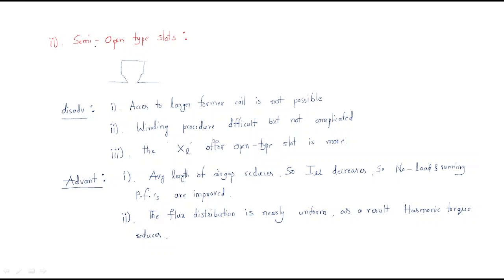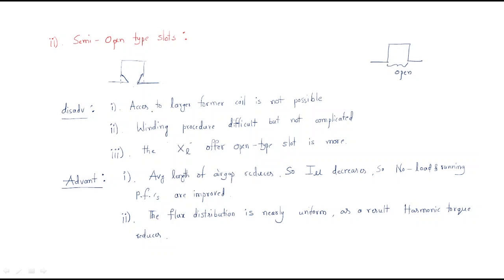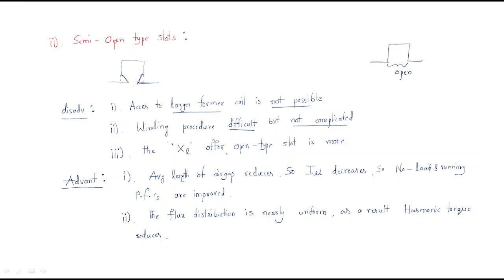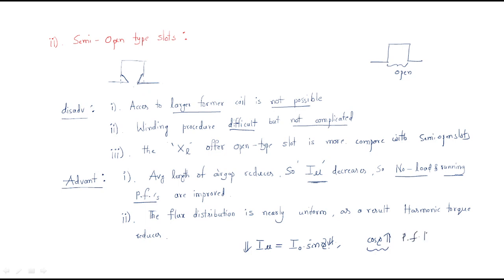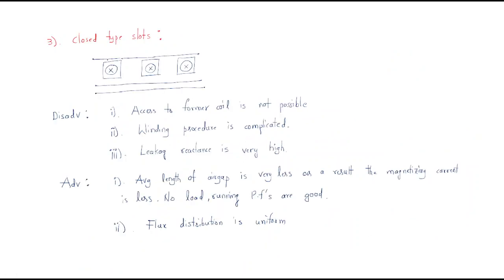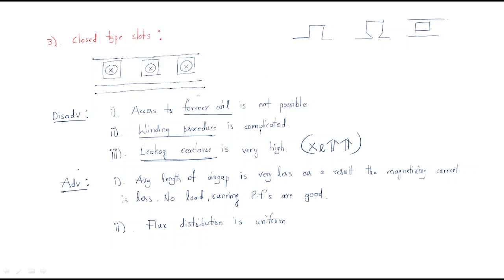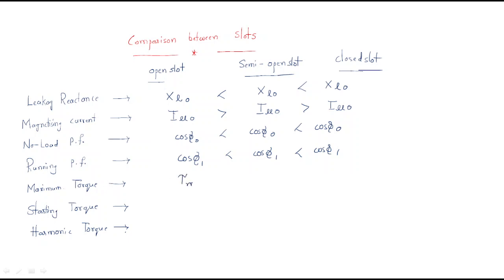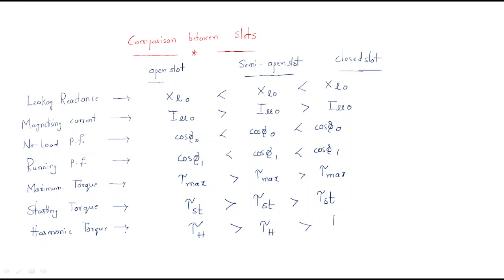Induction Machine | Semi closed & open type slots | Stator construction | Lec-08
Induction Machine  - Construction of 3 Phase
Stator construction - Types of slots
- Semi - Open type closed
- Closed type slots